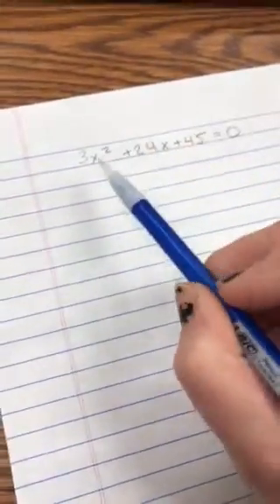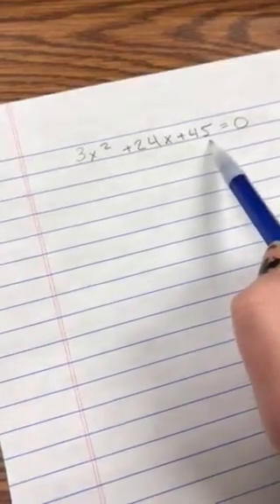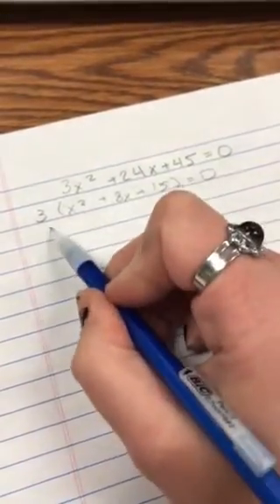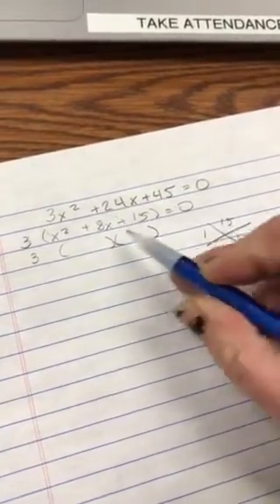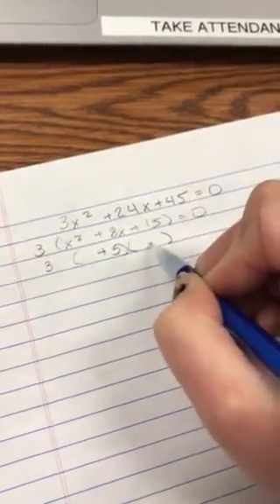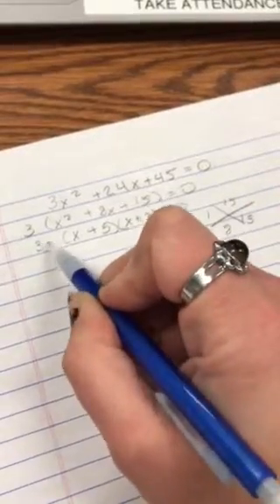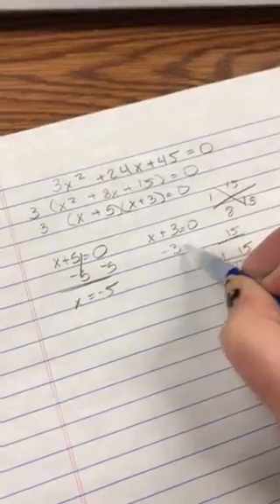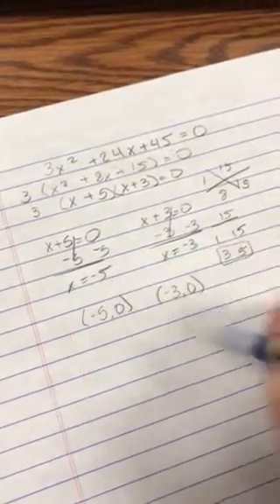4-4 & 4-5 Factoring Example